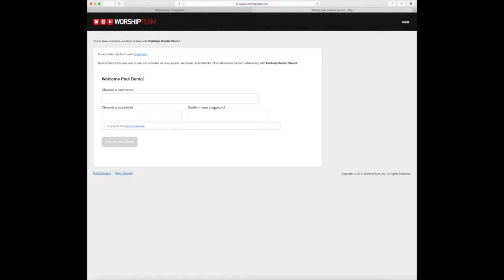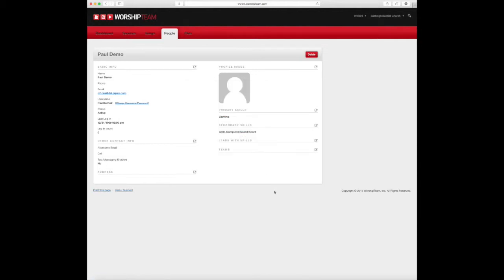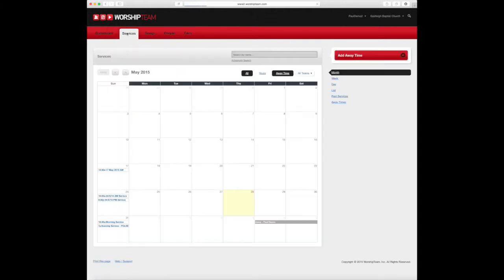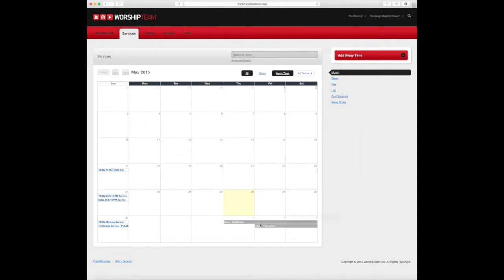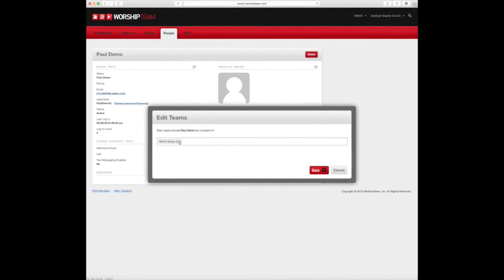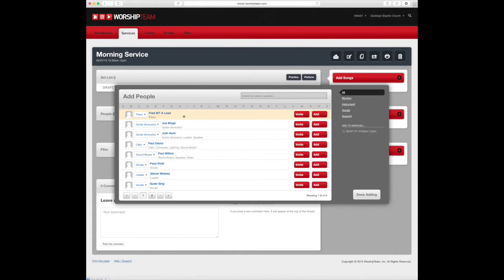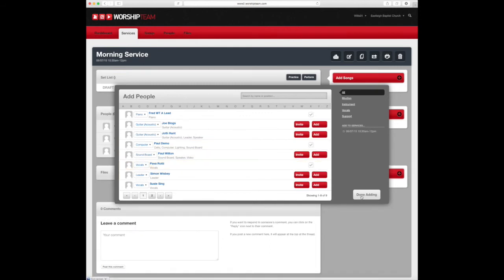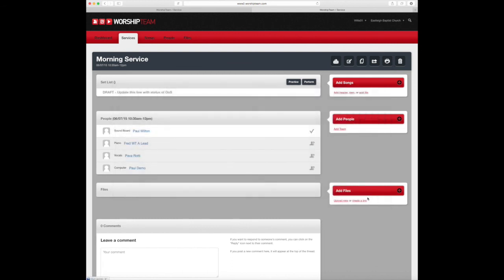People and Rotas in WorshipTeam.com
This video is about adding people to WorshipTeam.com and setting rotas.